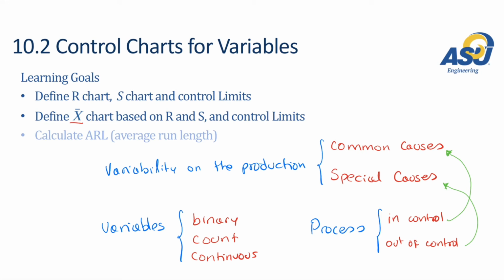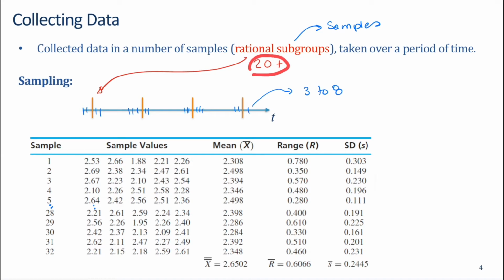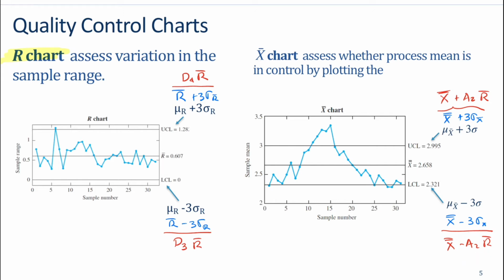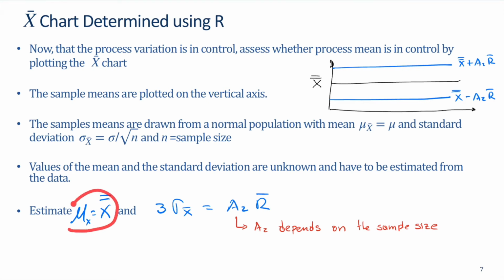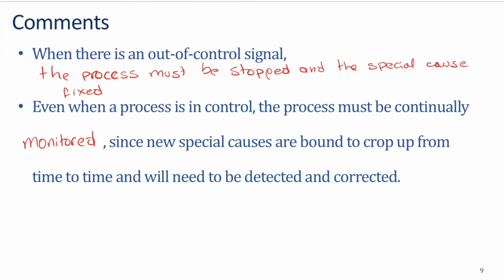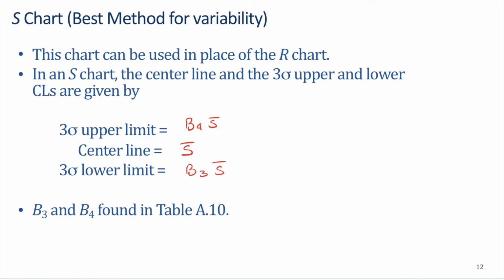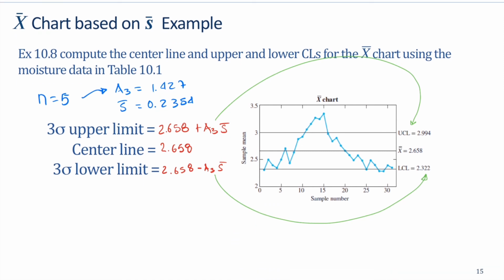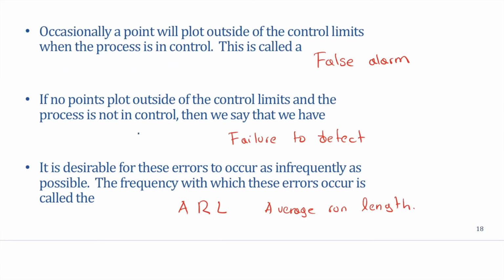10 2 QualityControl XS charts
An introduction to statistical quality control charts.Common and special causes. S and X Charts